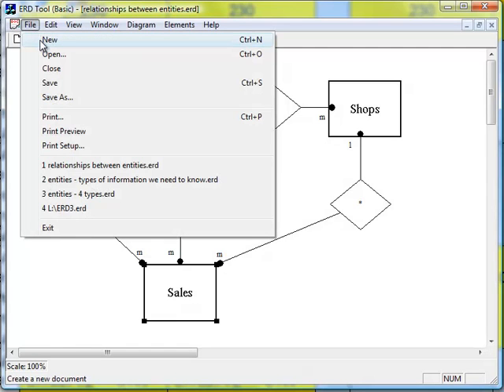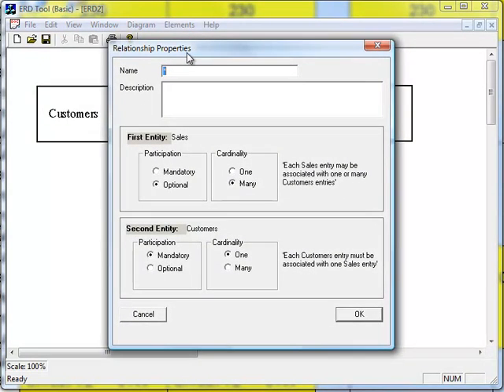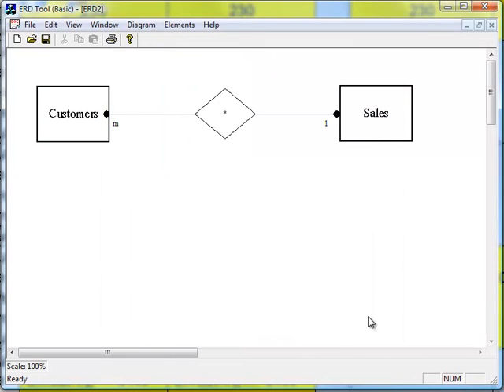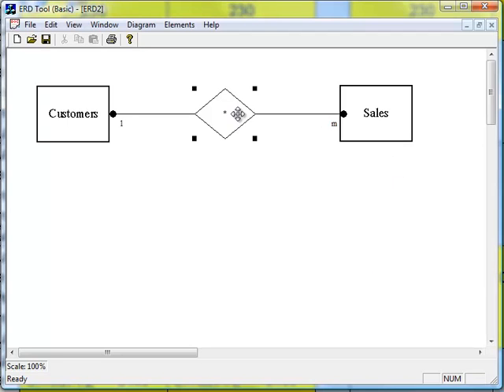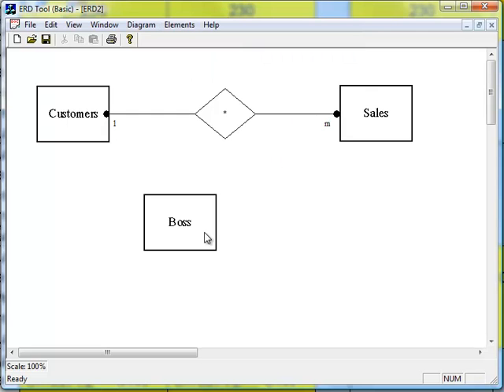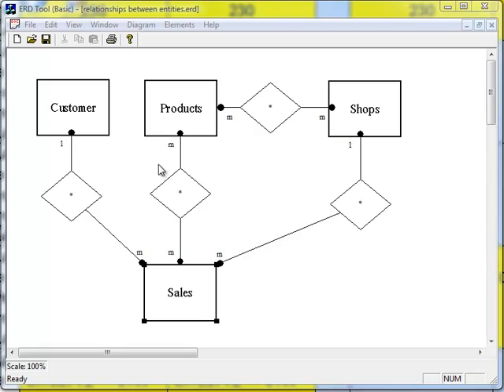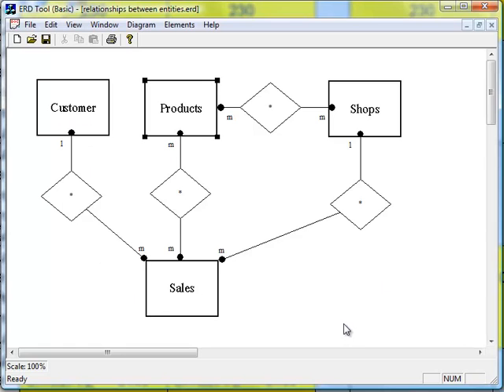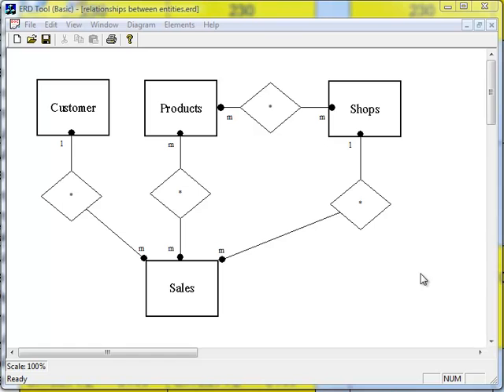4 of 10: A set of 10 database tutorials introducing the principles and practice